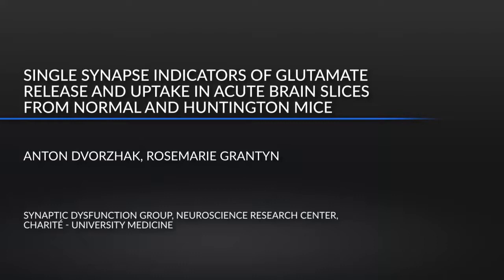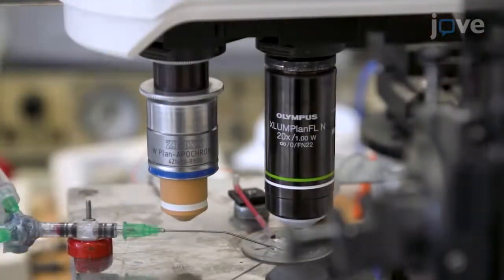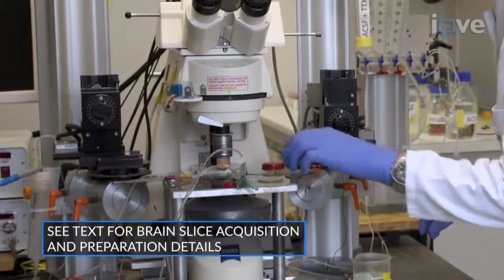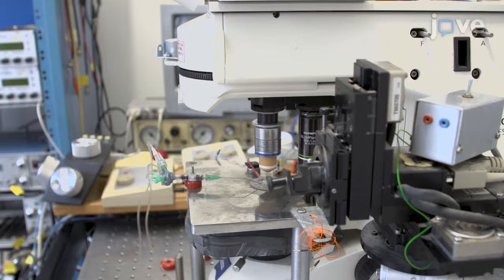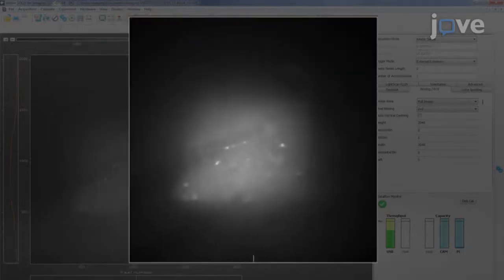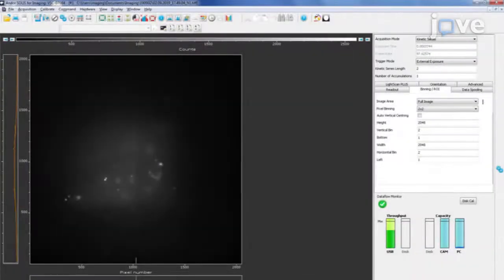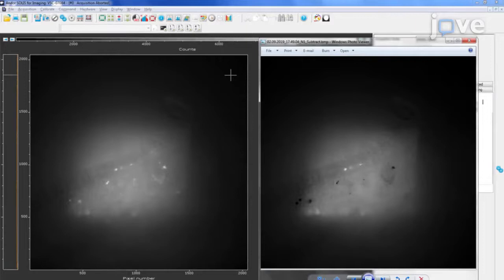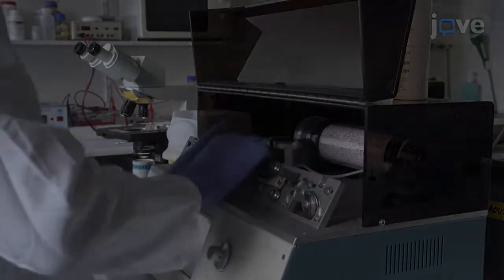Single Synapse Indicators of Glu Movement in Huntington's Disease | Protocol Preview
Single Synapse Indicators of Glutamate Release and Uptake in Acute Brain Slices from Normal and Huntington Mice -  a 2 minute Preview of the Experimental Protocol

Anton Dvorzhak, Rosemarie Grantyn
Charité - University Medicine, Synaptic Dysfunction Group, Neuroscience Research Center;

We present a protocol to evaluate the balance between glutamate release and clearance at single corticostriatal glutamatergic synapses in acute slices from adult mice. This protocol uses the fluorescent sensor iGluu for glutamate detection, a sCMOS camera for signal acquisition and a device for focal laser illumination.